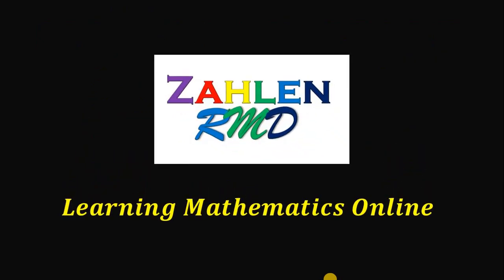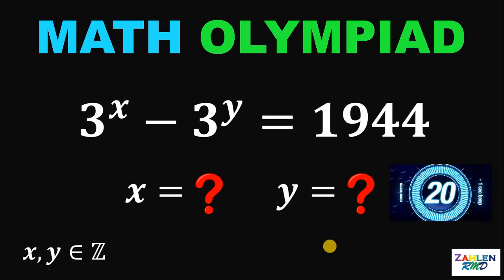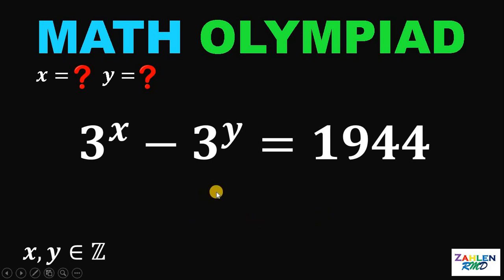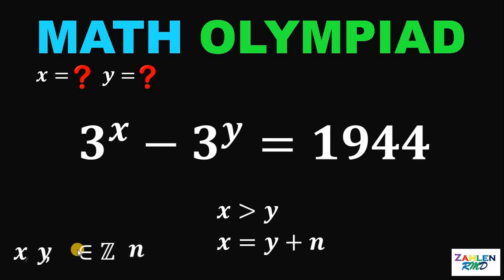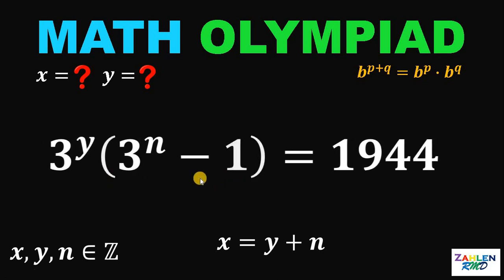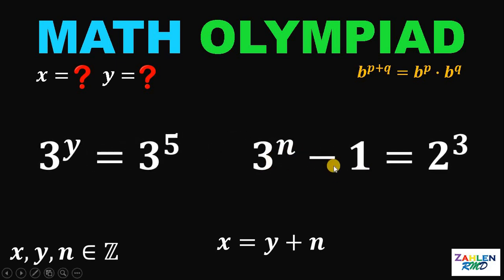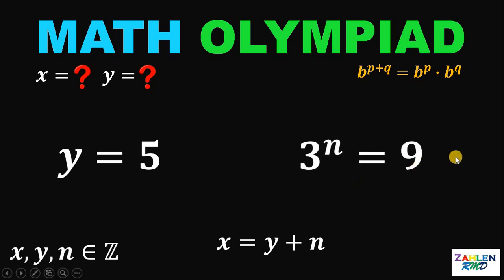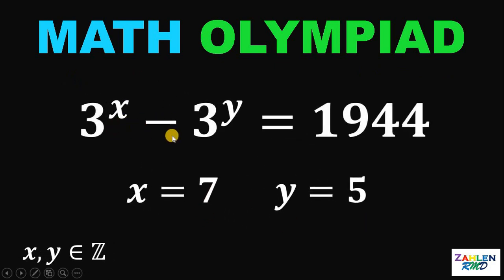Math Olympiad Problem | Review | Preparation | Math Challenge